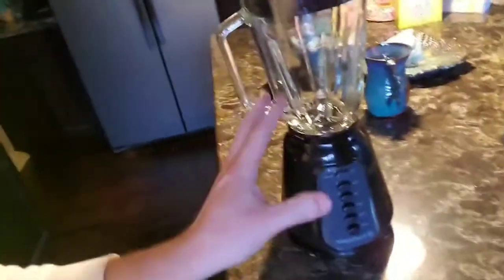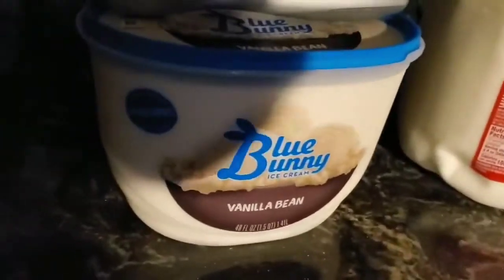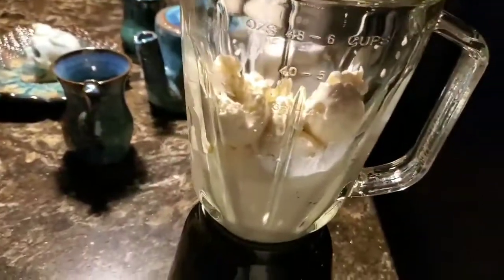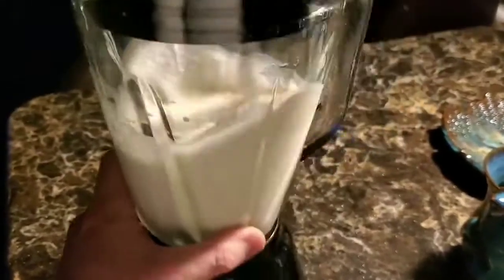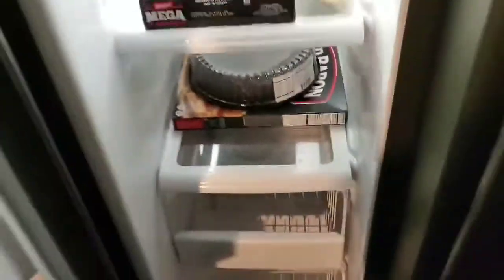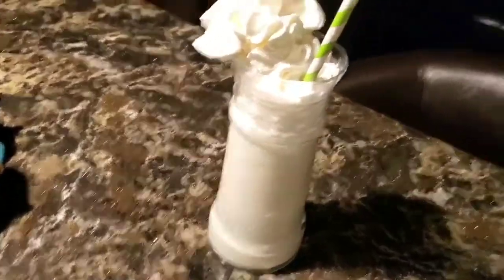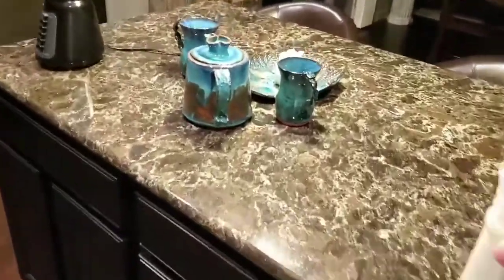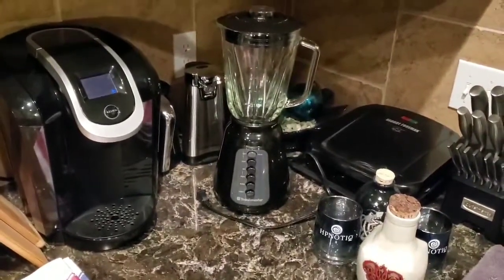Rick Makes a Milkshake!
Sorry for the poor quality, I just found out you can download videos you posted to Facebook, and so this was taken a couple years ago and I wanted to upload it here.

I can't cook, and making a milkshake is intimidating for someone like me!